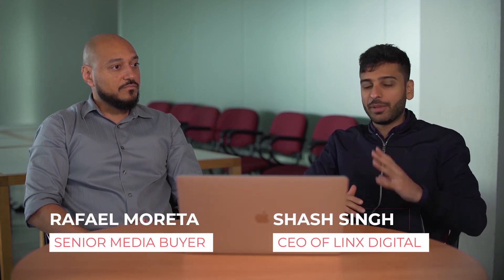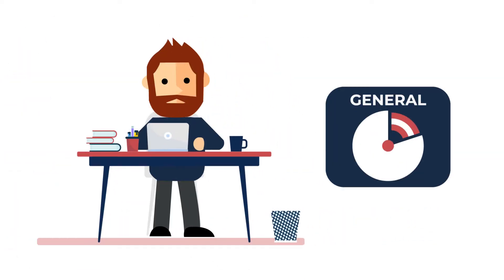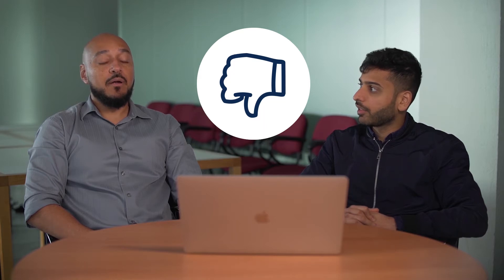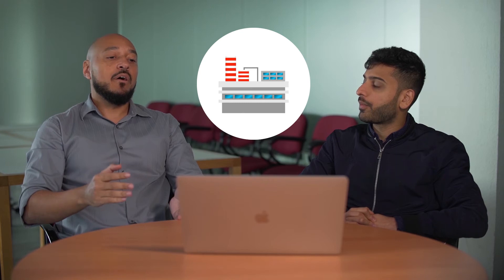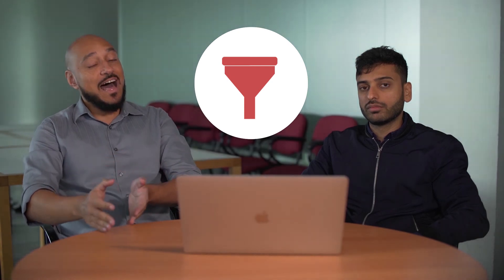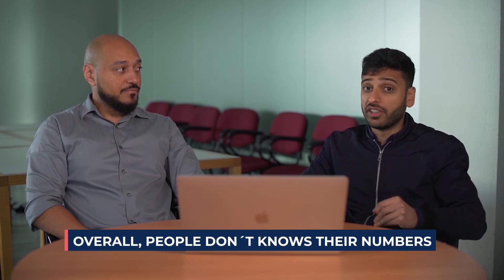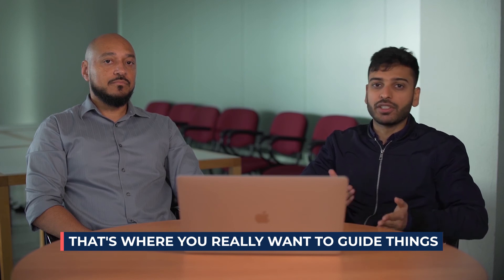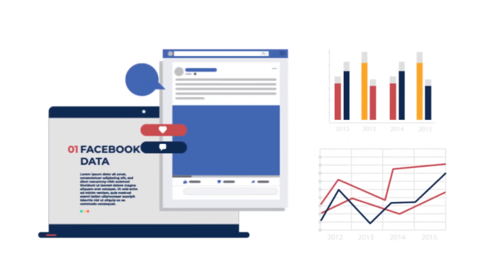The Worst Mistake Businesses Make With Paid Ads.